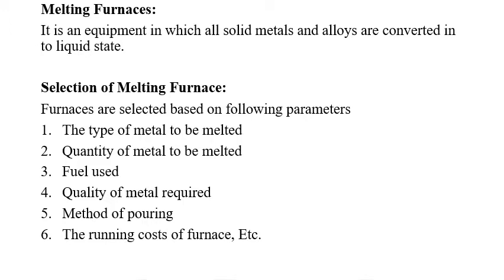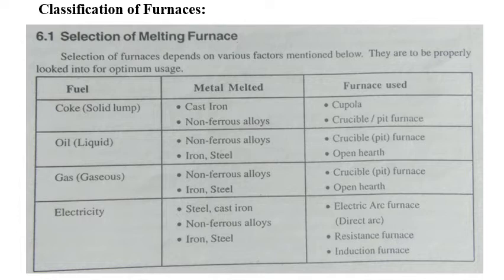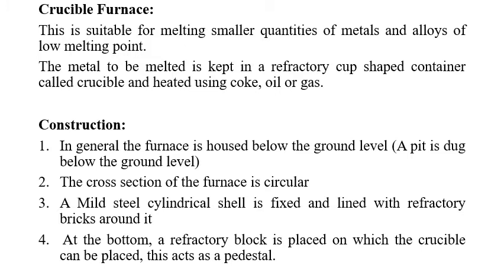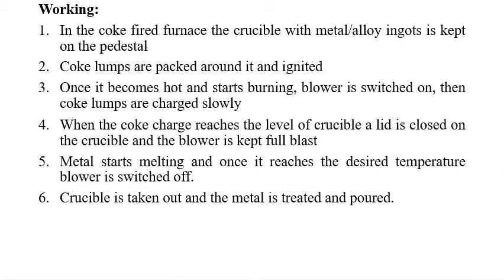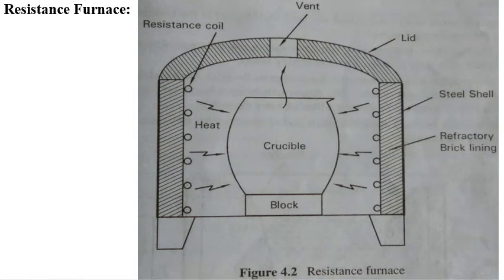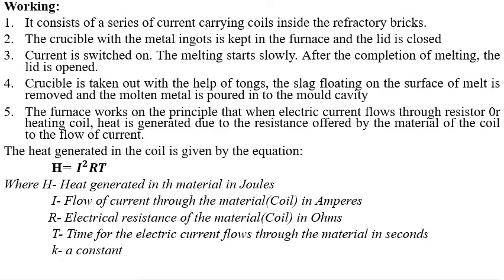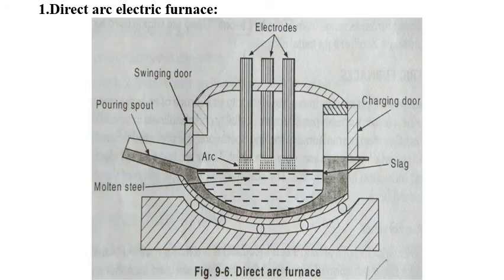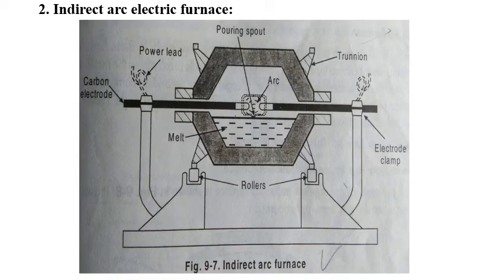VTU MCW 18ME35A M2 L1 MELTING FURNACE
1. Metal Casting and Welding  (18ME35A)-VTU-Introduction to  Metal Casting and Welding
2. In This video we discuss about the Introduction of Melting furnace and its types
Name of the staff: Mr. Ramesh S Desai
Department: Department of Mechanical Engineering
Semester: Third